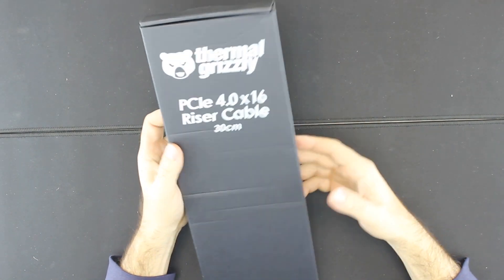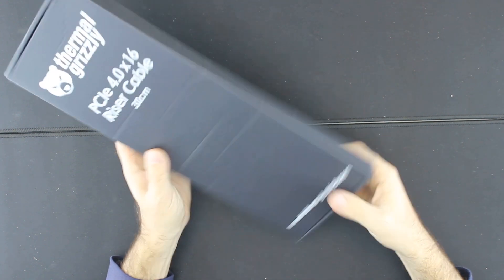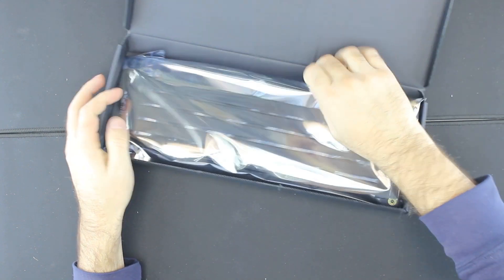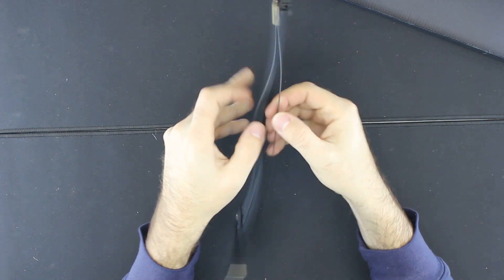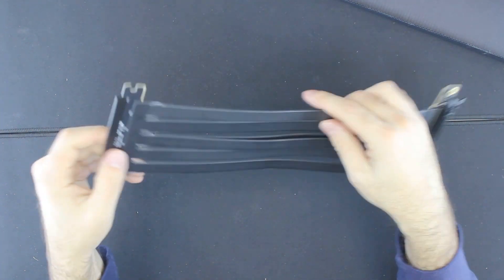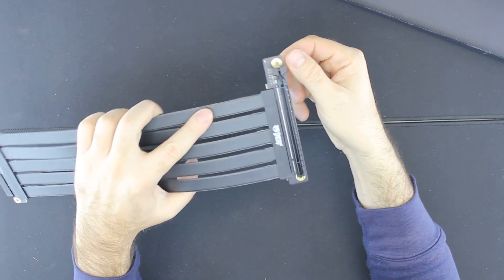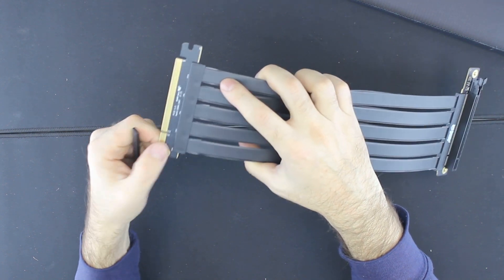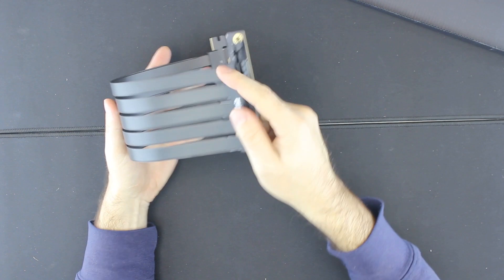Unboxing Thermal Grizzly PCIe 4.0 x16 Flexible Riser Cable - 30cm